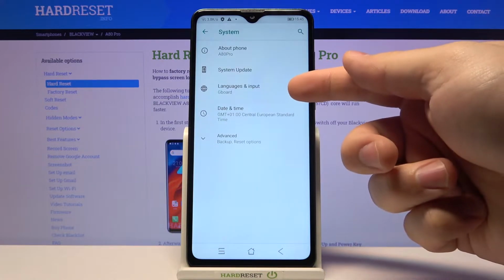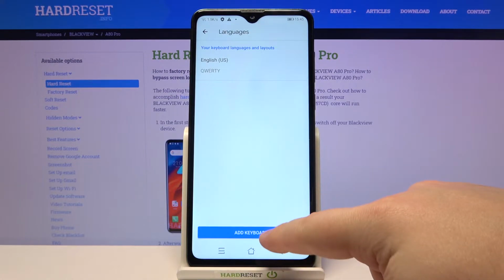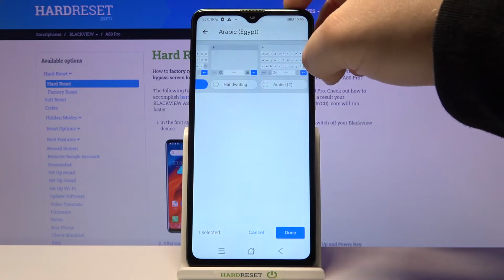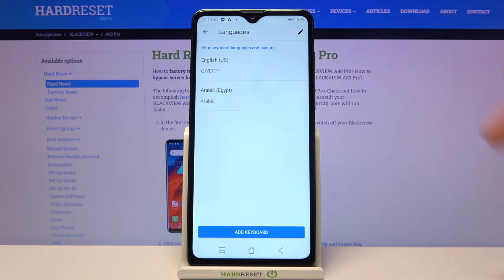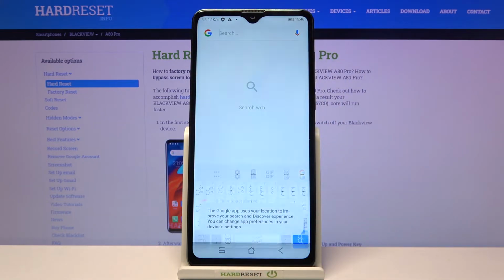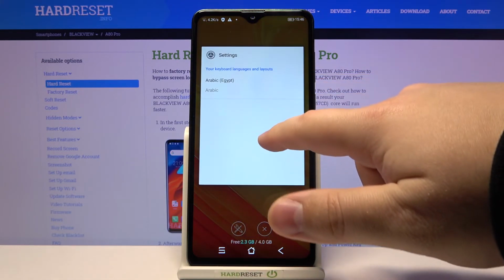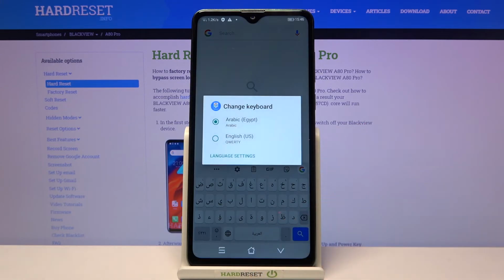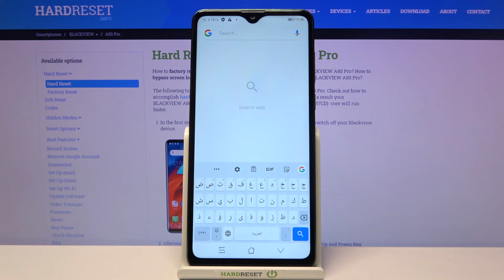How to Change Keyboard Language on BLACKVIEW A80 Pro - Manage Keyboard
If you’re wondering how to change keyboard language on BLACKVIEW A80 Pro, then here we are coming with help! In this tutorial we’d like to show you how easily you can find proper option in keyboard settings, which will allow you to change keyboard language without the need to change the system language. So let’s follow all shown steps and successfully change keyboard language.

How to change the keyboard language on BLACKVIEW A80 Pro?
How to set up keyboard language on BLACKVIEW A80 Pro?
How to manage keyboard settings on BLACKVIEW A80 Pro?